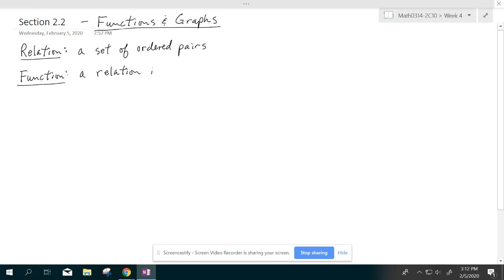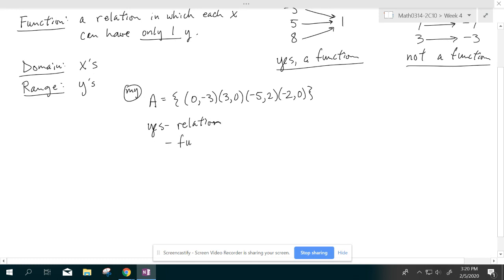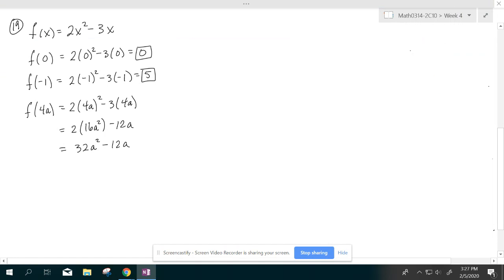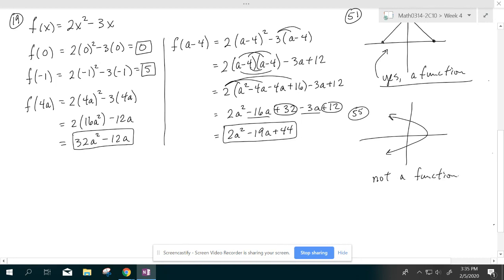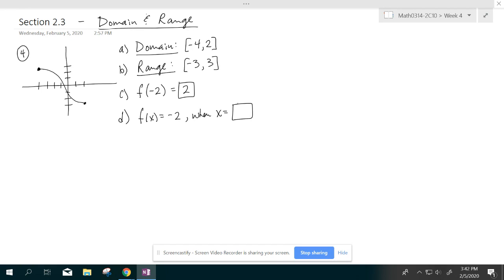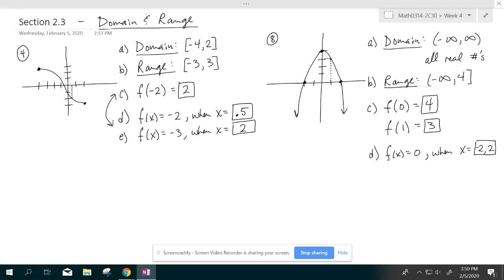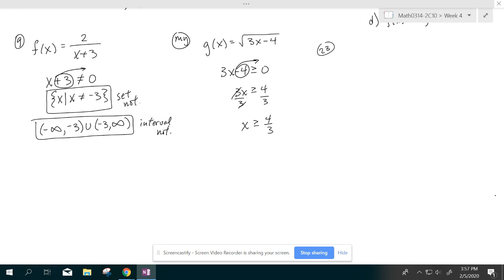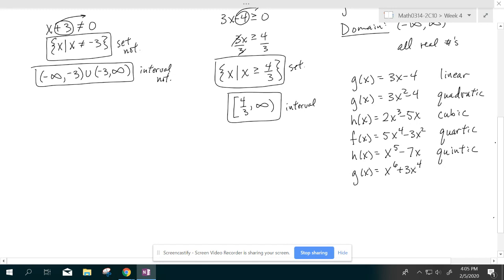Functions and Graphs & Domain and Range